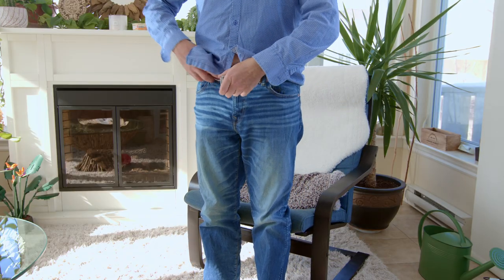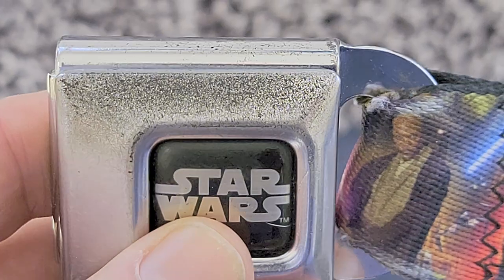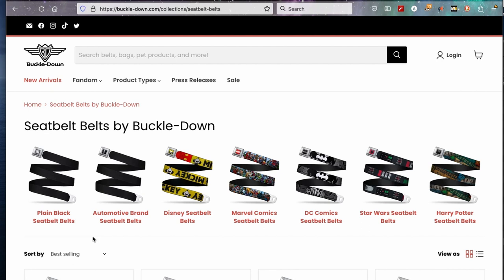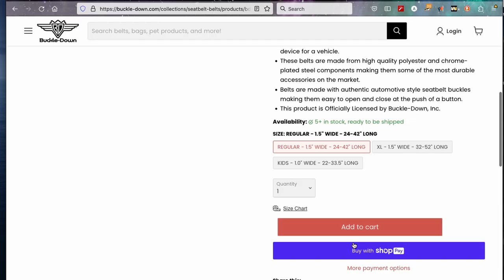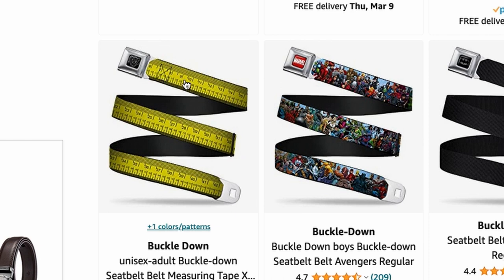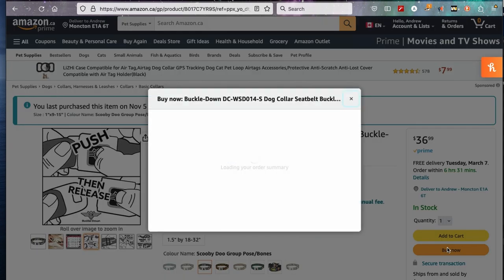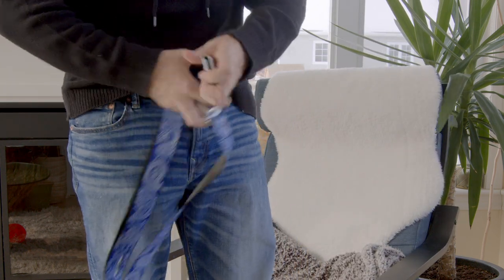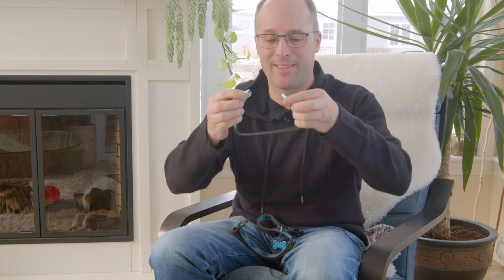A Seat-Belt Belt!? The coolest belt of your future life!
We all have belts, but mine is cooler than all of yours combined!   And not just because it's a Star Wars belt, but because it's a seat belt belt!

Buckle Down is an American company who manufactures in the USA (Good job for keeping it local, Buckle Down!).

I've had my Buckle Down Belt for 13 years, but I'm going to get myself another one just to make sure I'm set up with belts for the rest of my natural life because these things are fantastic.

Amazons link to Buckle Down if you live outside of the USA

00:00 Intro
00:04 My Awesome Belt
01:16 Web Experience
03:23 Only ship to USA
03:35 Customer support
03:55  The workaround for international shipping
04:20  Buckle Down on Amazon
05:07  Package arrives and unpacking
06:23  The Tryon
06:57  Bilbo's Collar
07:56  Conclusion
08:21  Do not like and Subscribe.

Bilbo's Instagram is Bilbo_Waggins_TheDog